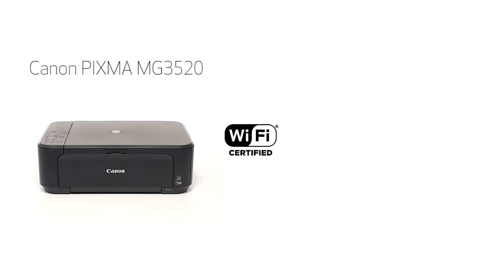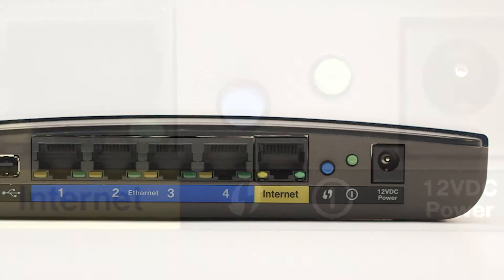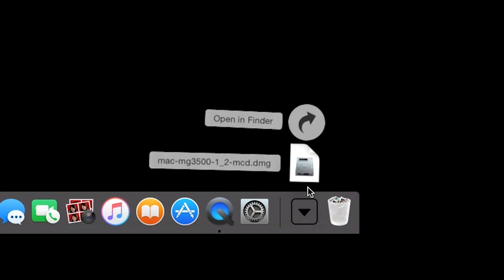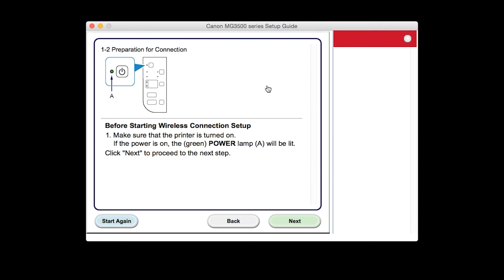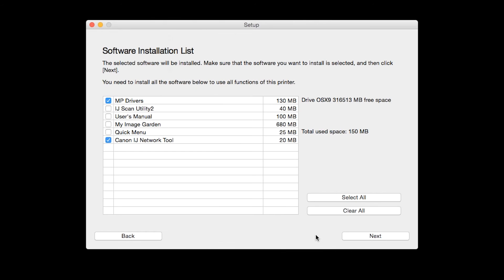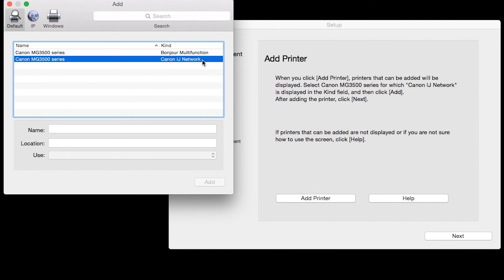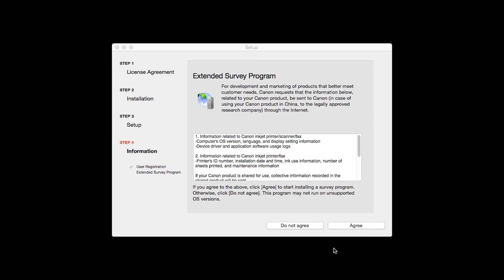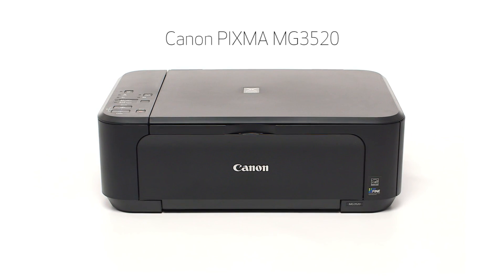Canon PIXMA MG3520 - WiFi Protected Setup with a Mac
Effortlessly set up your Canon PIXMA MG3520 printer to print on a wireless network using a WiFi Protected Setup with a Mac. Visit the Canon website for more How-To Video tutorials.